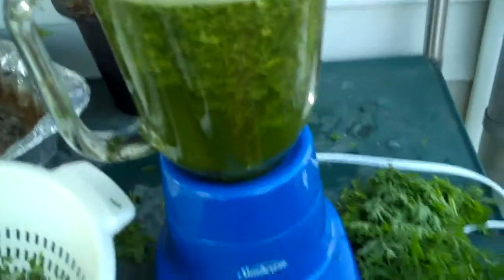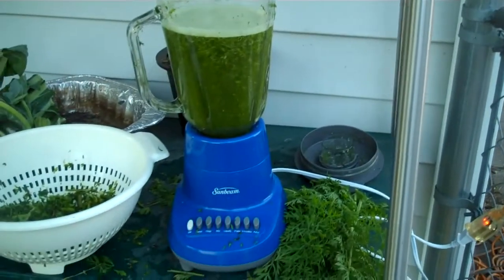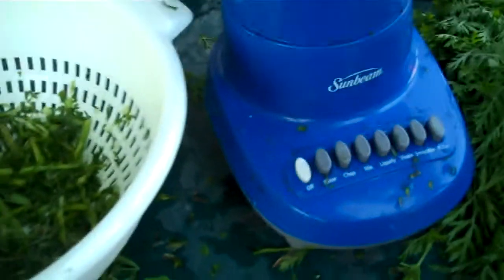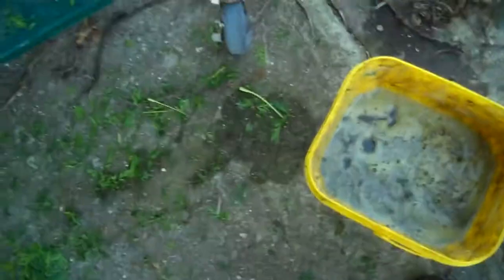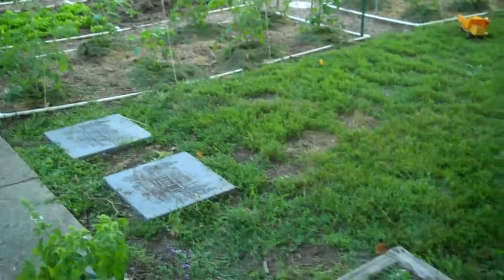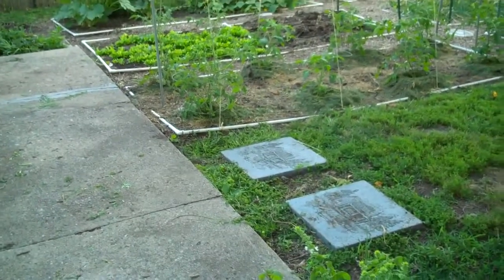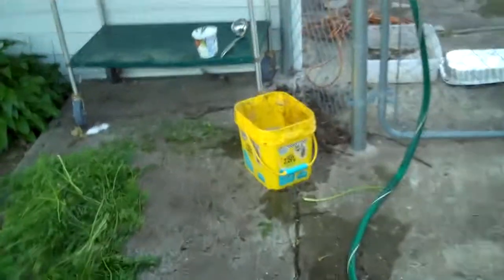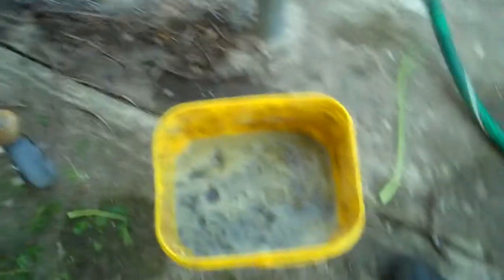Growin' Miracles With Plant Smoothies. .mp4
Why buy chemical fertilizers when you can make organic cocktails from scratch?  Yeah-- it's messy, but 100% organic and basically free, and our plants seem to love it.  We store most of our kitchen scraps in an old plastic tea pitcher in our fridge, with a lid-- of course (it disgusts my wife, but she is gracious enough tolerate my composting fetish).  Once the pitcher is filled with egg shells, tea bags and vegetable scraps, it's time to whip up a batch of plant smoothie.  I'm still tinkering with the concentration, but 1 part organic matter to 3 parts water seems to work well.